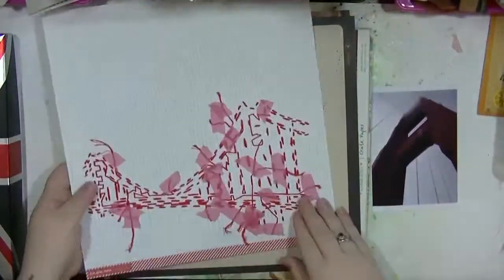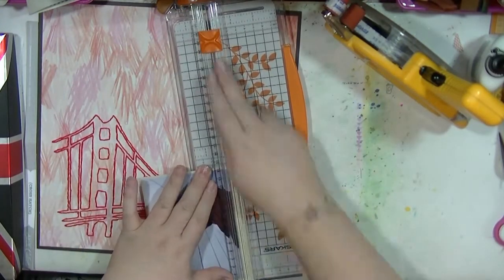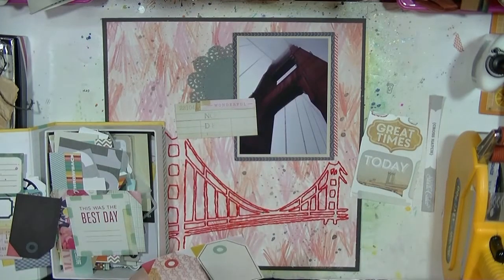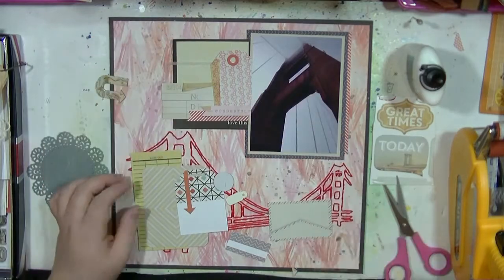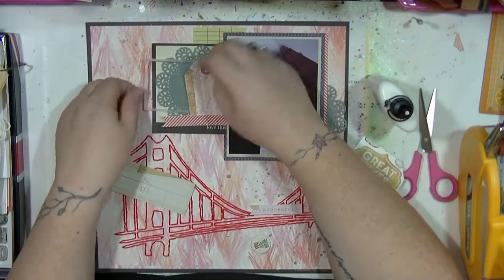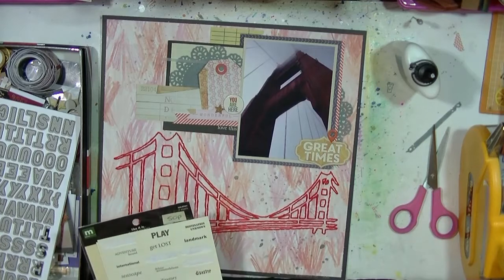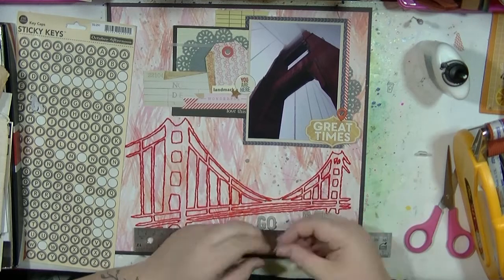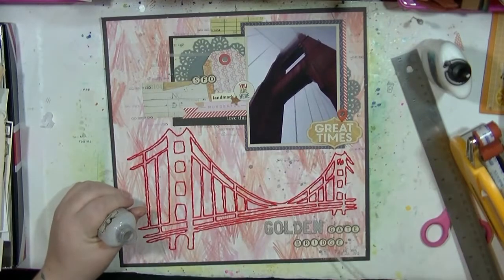Scrapbooking Process Video Golden Gate Bridge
Hey everyone. Here is a page I made a couple of months ago that got lost on my pc after my recent technology issues. I am hoping they are all nearly resolved and I can get back to a schedule soon.

Thanks for bearing with me.